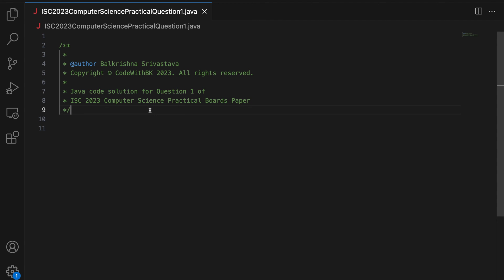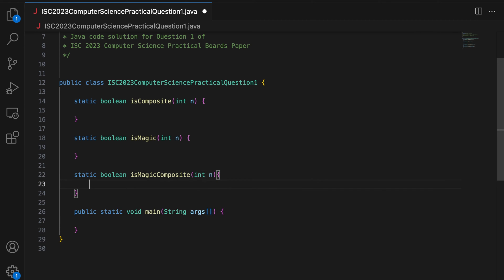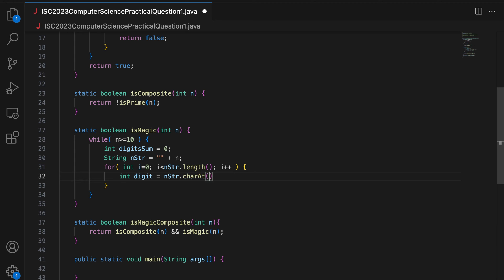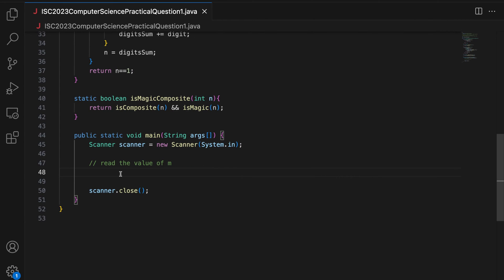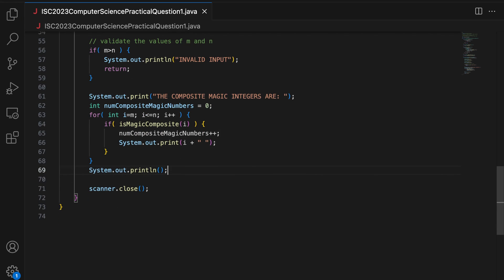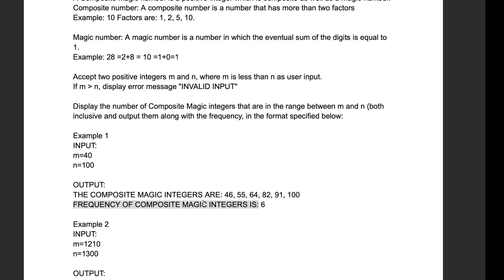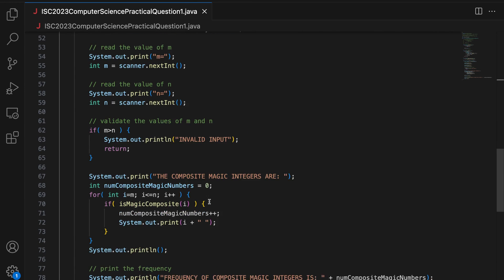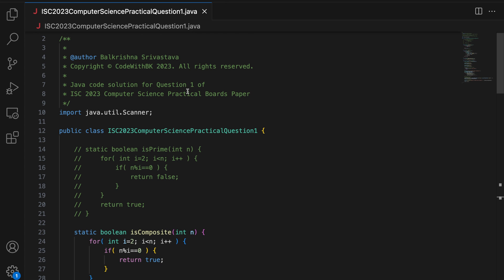ISC Class 12 Computer Science 2023 Boards Practical | Q1 - Composite Magic Numbers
In this video, we solve *ISC Class 12 Computer Science 2023 Board Practical Question 1* , where we write a Java program to *check Composite Magic Numbers*. This problem combines number theory with digit sum logic, making it a frequently tested concept in ISC practical exams. The explanation is detailed step-by-step so you can clearly understand both the logic and implementation in Java.

- Definition of Composite Magic Numbers
- How to check if a number is composite
- How to calculate the sum of digits repeatedly until a single digit is obtained
- How to verify if the resulting single digit is 1 (Magic Number property)
- Find the frequency of Composite Magic Numbers in the given range of m and n
- Follow the requirements of the question to write the code accordingly
- Writing efficient Java programs for ISC Computer Science practicals

- ISC Class 12 Computer Science students preparing for practical board exams
- Students solving ISC past year and specimen practical questions
- Beginners looking to strengthen problem-solving in Java
- Anyone interested in number-based problems in programming